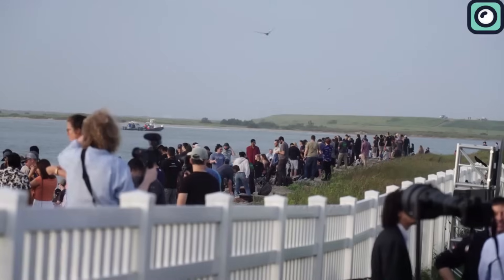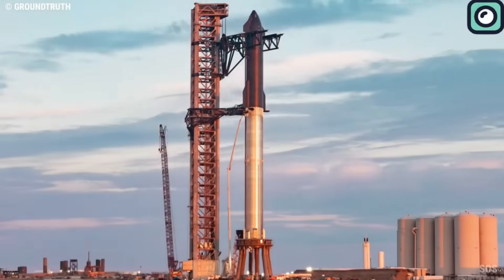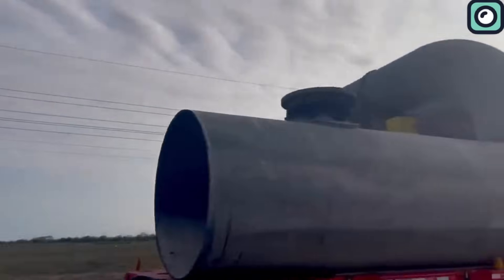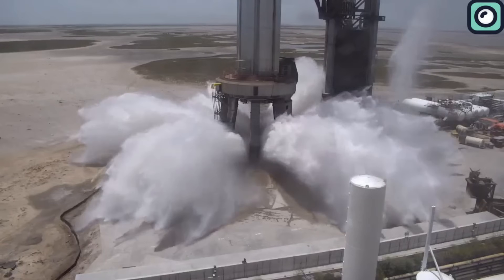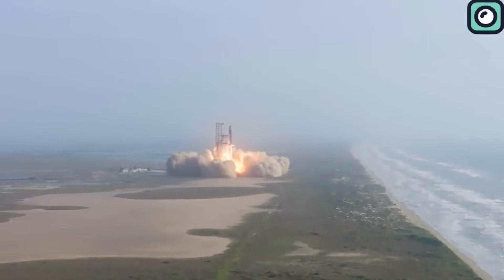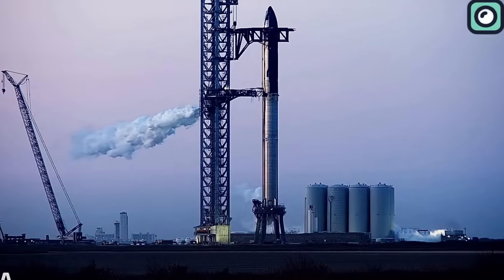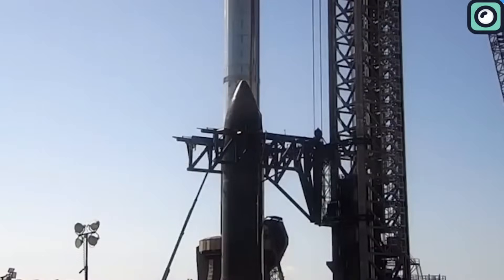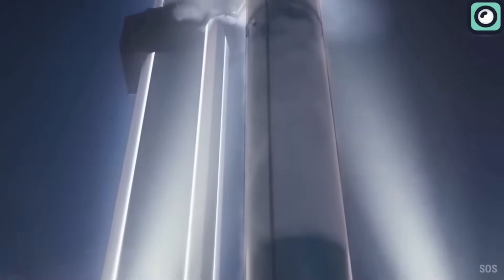Launch Pad PROBLEM Before The Second Starship Orbital Launch... Musk Reacts!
The space community is again abuzz with anticipation as we've entered the specified launch window for Starship's second launch, set between September 8th and September 13th. As if adding fuel to the excitement, Musk recently tweeted, “Starship is ready to launch, awaiting FAA license approval”.
However, the space industry has always been known for its unpredictability. A mere few days before this eagerly awaited second launch, there seems to be an issue with the launch pad, evident from the ongoing activities at the launch site.
Regardless of how advanced our technology becomes or how meticulously we plan, there will always be unforeseen challenges or areas of improvement. And when you're dealing with something as gargantuan as the Starship, the largest rocket ever created by humankind, the stakes are even higher. To give you a sense of its magnitude, this rocket stands at an astonishing 394 feet tall and weighs roughly 3,000 tons when fully fueled. For some perspective, the famous Statue of Liberty, from heel to torch, measures only 305 feet. Starship dwarfs this iconic monument.
Launching such a mammoth structure demands a support system that's not only technologically advanced but also incredibly robust. SpaceX responded to this challenge by creating the Orbital Launch Mount. But this isn't just any concrete fixture. It's a testament to human engineering and innovation. However, during Starship's first launch on April 20, the sheer power of its 33 Raptor engines wreaked havoc on this infrastructure. The pad was obliterated, forming craters beneath and scattering debris far and wide. The reason for this damage? It's straightforward: unlike many other launch facilities, SpaceX hadn't built robust protective infrastructure beneath the launch pad. For instance, NASA's launch pads at Kennedy Space Center have intricate flame trenches and deflection systems that divert the intense heat and force away from the pad, preserving its integrity. SpaceX's omission of such measures led to the significant damage seen after Starship's launch.